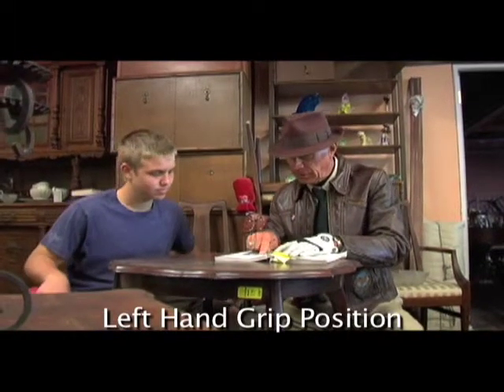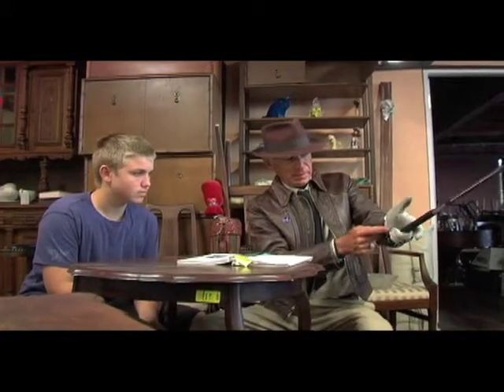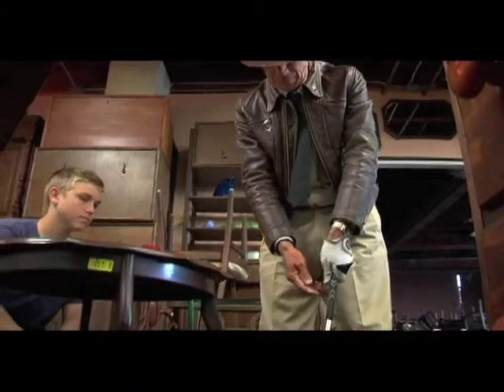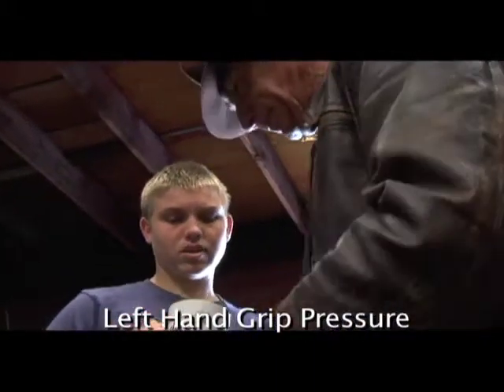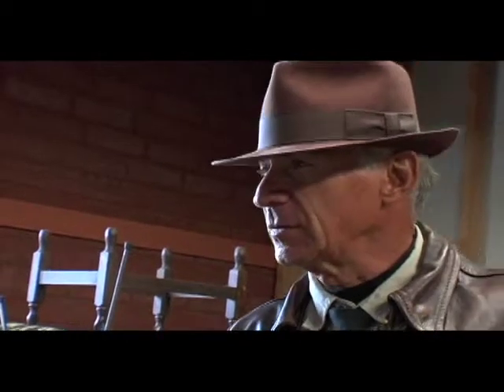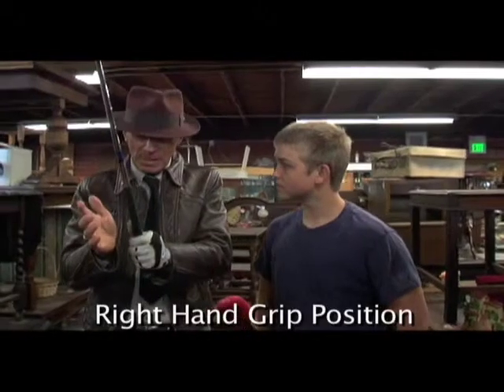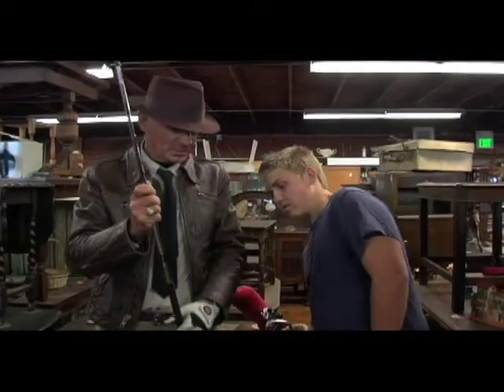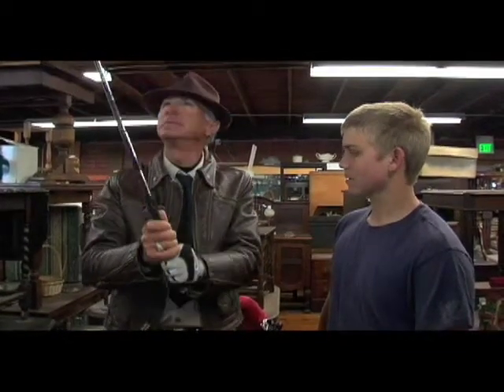The Adventures Of Sam Jones... At Studio Antiques!